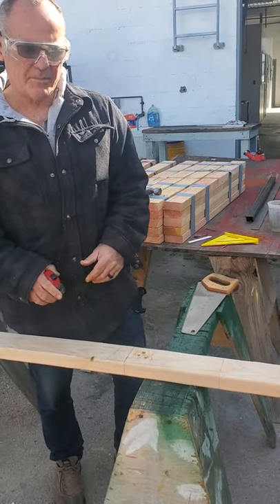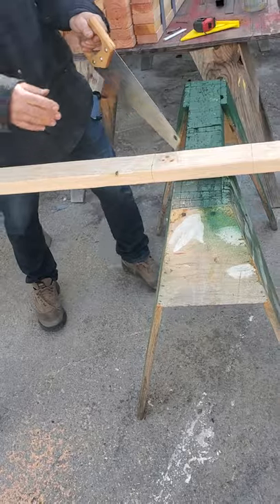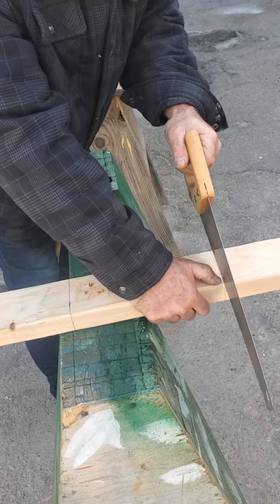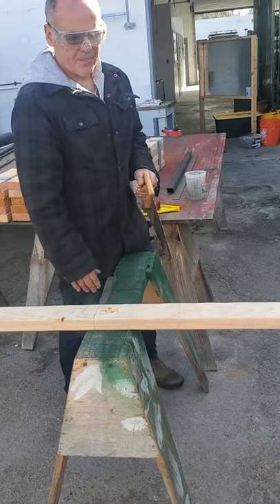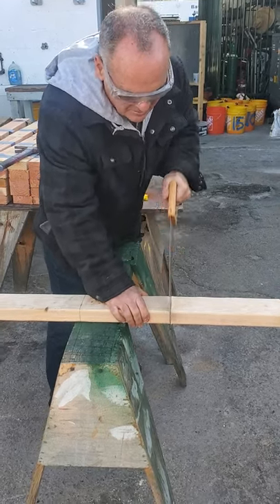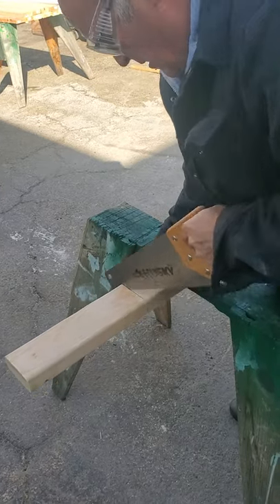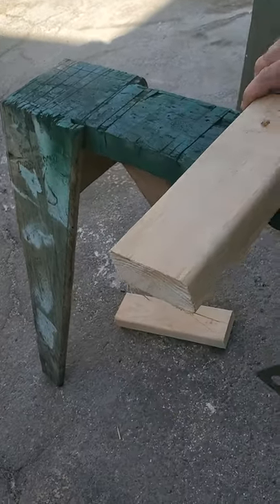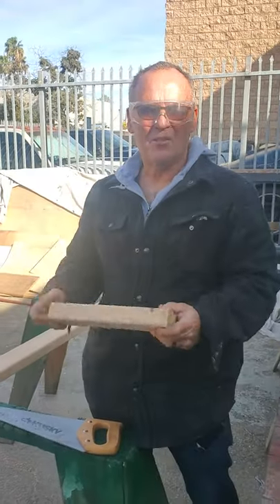Cutting a 2 x 4 straight with a hand saw.